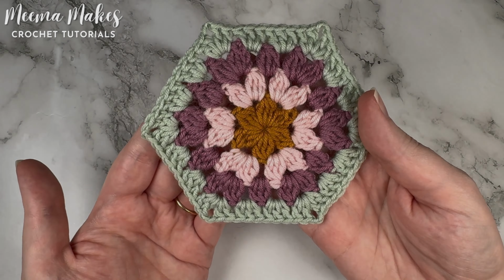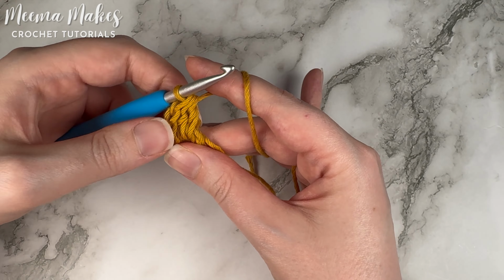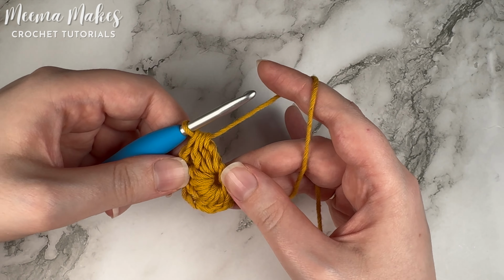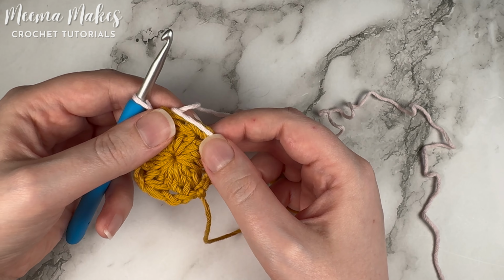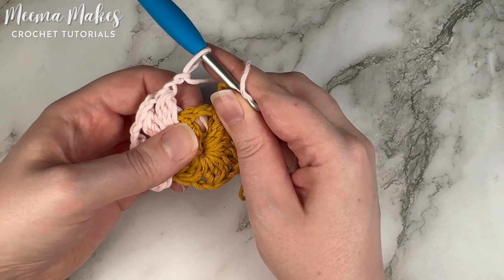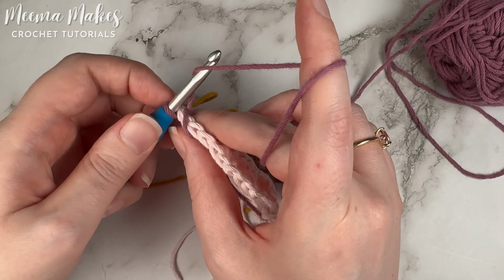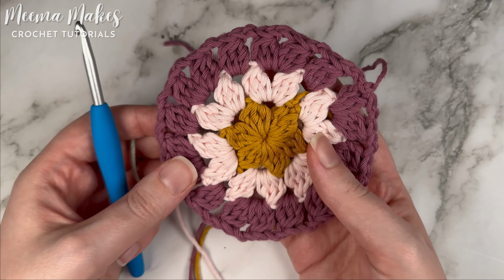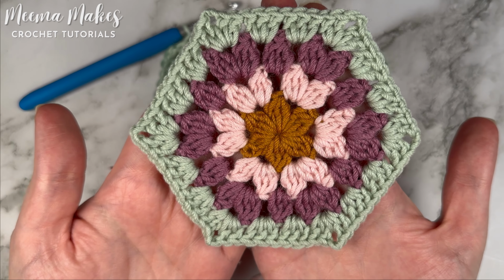LEFT HANDED Crochet Cluster Hexagon Tutorial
Want to learn how to crochet a stunning cluster hexagon that looks complex but is actually super beginner-friendly? In this left handed tutorial, I’ll show you exactly how to crochet a flower hexagon, perfect for blankets, cardigans, coasters, and other cozy crochet projects.

Whether you're a beginner or just looking for a new motif to try, this easy crochet hexagon pattern is a great place to start. We’ll walk through the entire process together — from starting your first stitch to finishing a beautiful hexagon that looks way more complicated than it actually is!

In this tutorial I am using a 5mm hook with Drops Paris yarn.

CHAPTERS
00:00 Getting Started
00:45 Round 1
05:24 Round 2
09:26 Round 3
11:38 Round 4

ABOUT MEEMA MAKES
Hi I’m Em, also known online as Meema Makes. On this YouTube channel my goal is to help you improve your crochet skills one stitch at a time! You’ll find the channel rammed with crochet tutorials for beginners and beyond, as well as inspirational podcasts and vlogs about crochet, knitting, spinning, and other crafts. Meema Makes is a safe corner of the internet for crafters of all abilities, disabilities, and backgrounds.

Thanks for stopping by — your support means the world to me! 💛